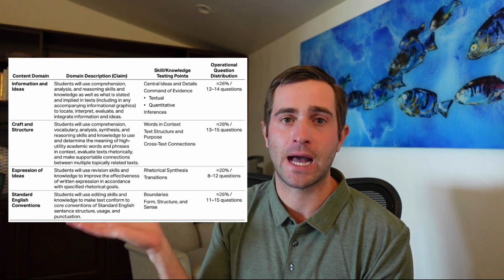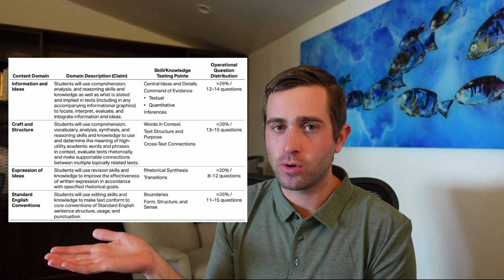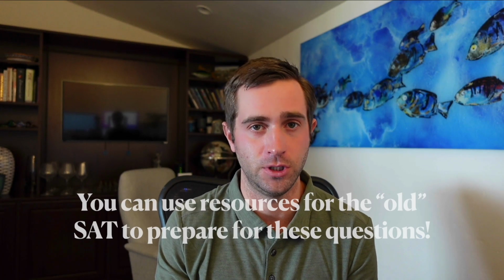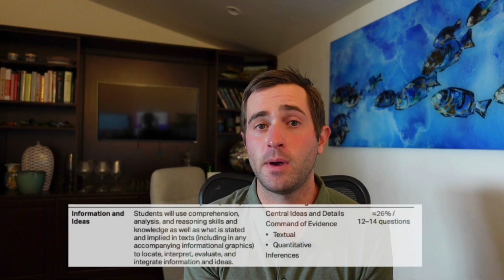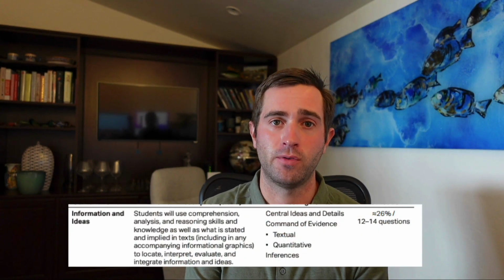Digital SAT Study Guide: How To Prepare For The Reading & Writing Section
If you want to learn how to prepare for the NEW Digital SAT Reading & Writing section, watch this video.  Expert tutor Michael will provide an overview of the section, all of the different question types that you will see on test day, how to prepare for each of the different question types, what resources you can use to prepare for the new Digital SAT Reading & Writing section, what rules you need to study to be able to score highly on the new test, and some tips & tricks that you can use so that you can get a perfect score on the Reading & Writing section.

There are not a lot of resources currently available for the new Digital SAT, so Michael will also give you tips on how you can find the most official Collegeboard practice tests, what resources you can use from the non-digital SAT to prepare for the new SAT and many more tips so that you can prepare for the Digital SAT Reading & Writing section.  Michael will also cover how to best use the practice tests so that you can improve.

If you would like to sign up for the Digital SAT newsletter, you can sign up

Please let me know if you have any questions about the Digital SAT!

If you would like to learn how to get all of the Standard English conventions questions, transition questions, and word in context questions correct you can sign up for my Digital SAT Writing Course

Please comment any questions you have around the Digital SAT!

0:00 Introduction
0:47 Overview
2:02 Grammar Rules To Know
3:31 Transitions & Notes Questions
4:10 Craft & Structure
6:23 "Reading" Questions
8:02 How To Prepare For Math & Use Existing Resources